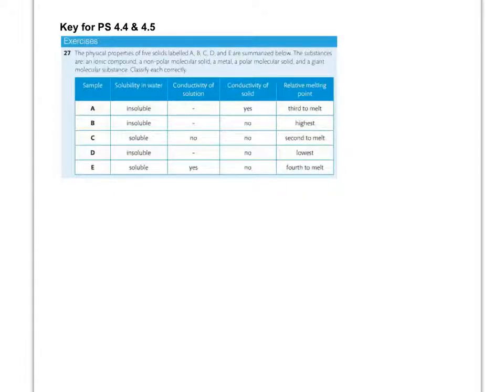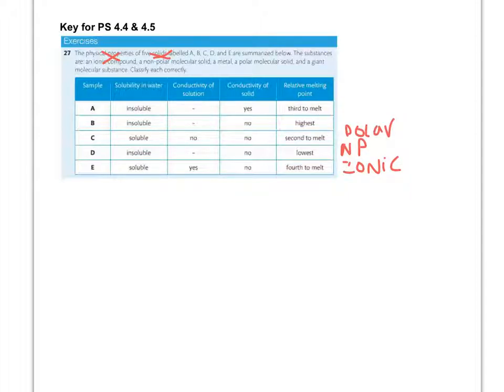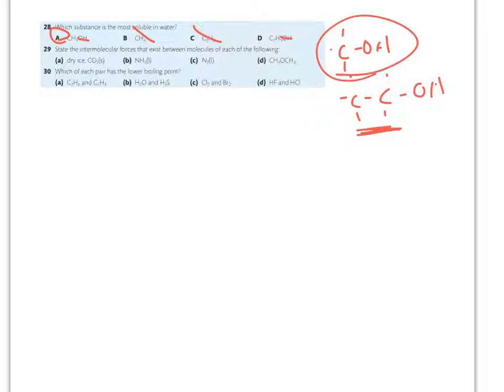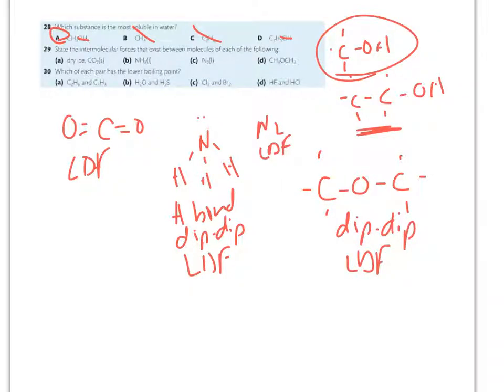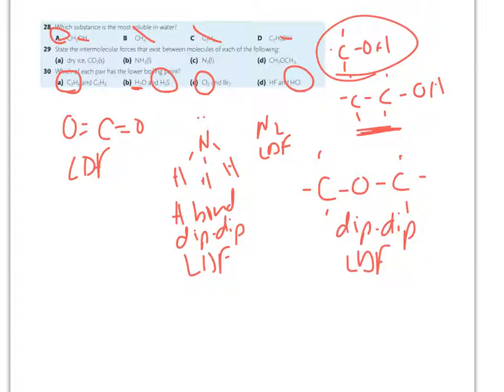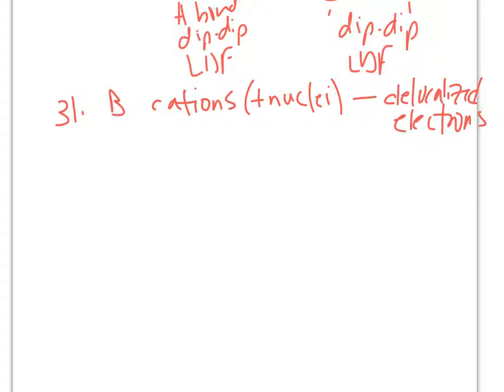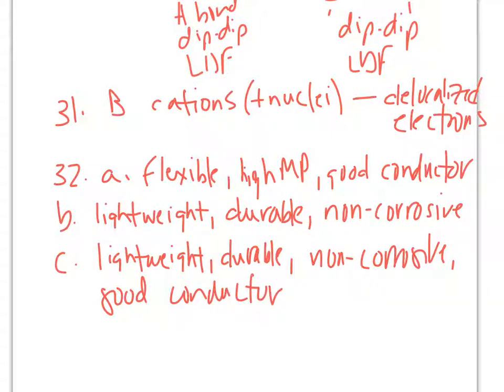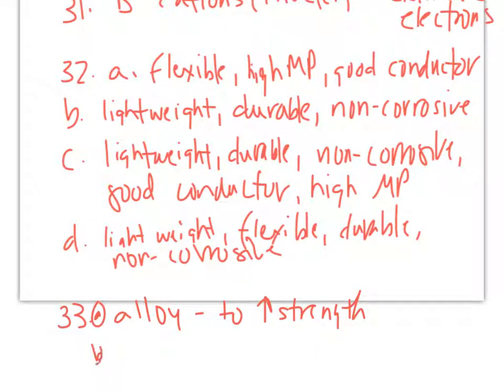Key PS 4.4-4.5